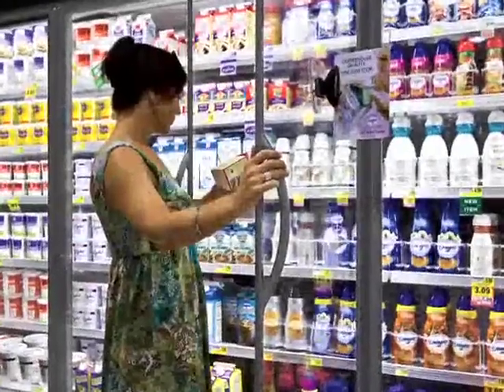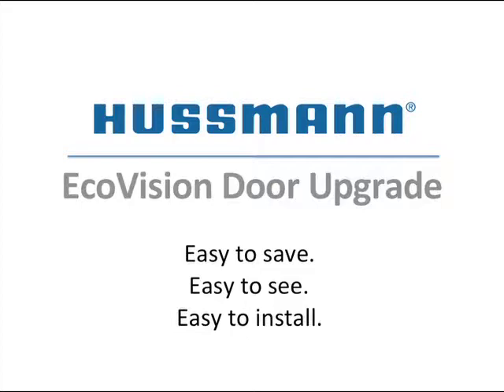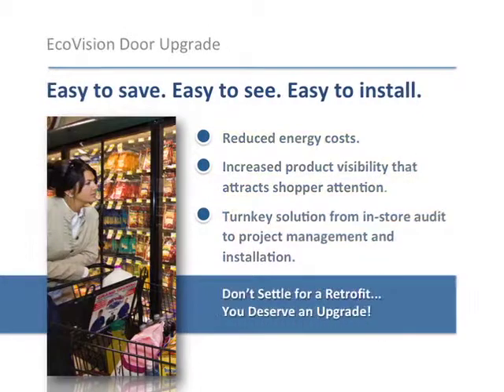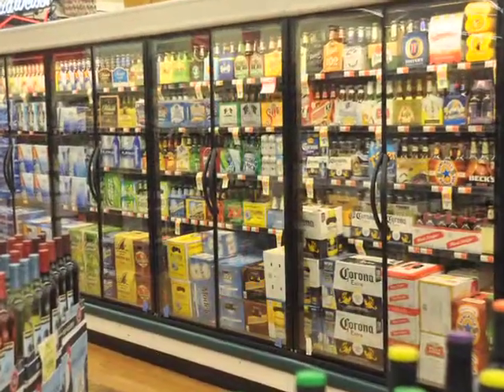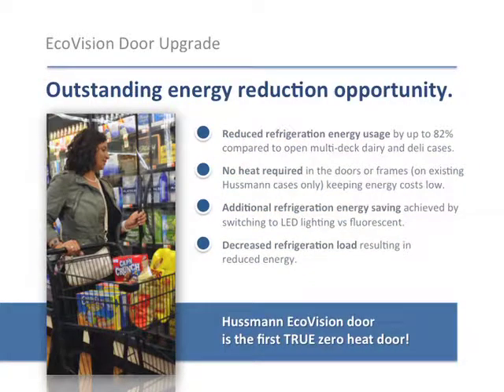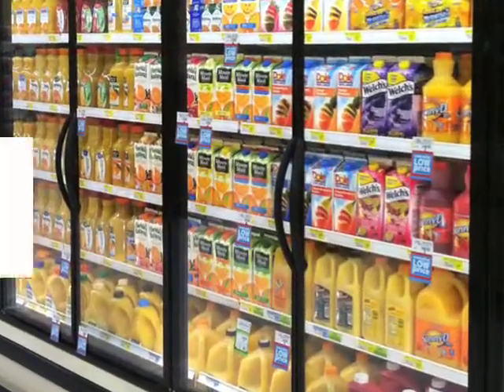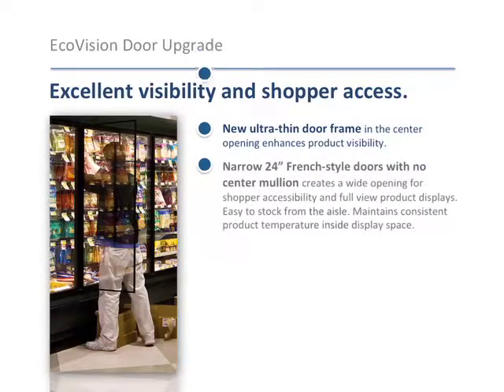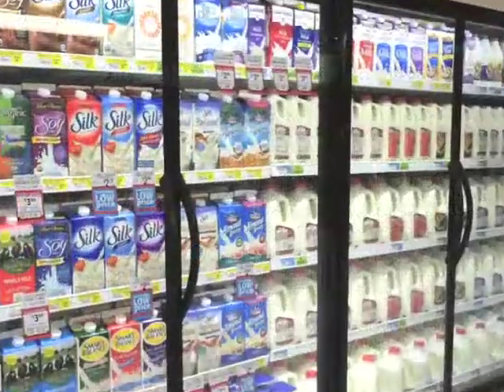EcoVision Door Upgrade